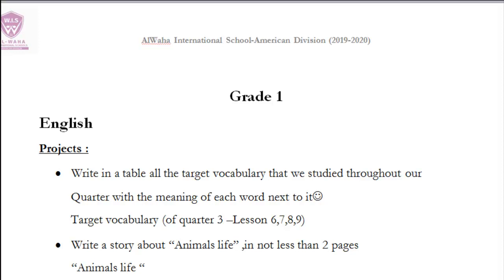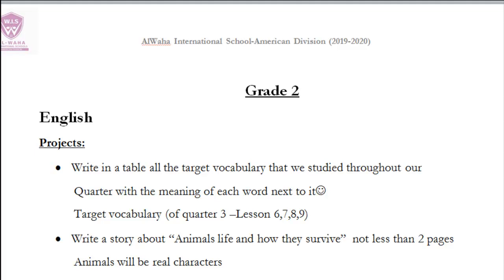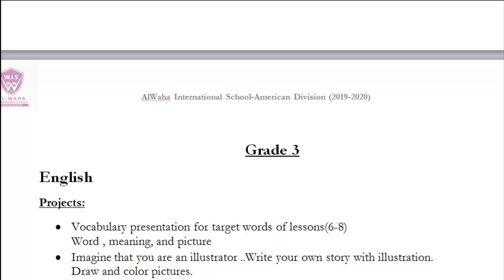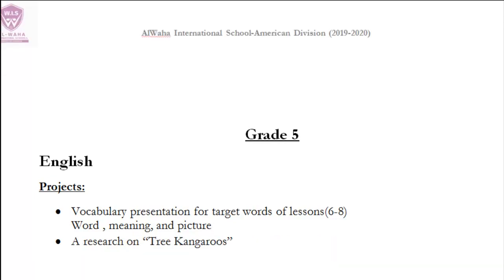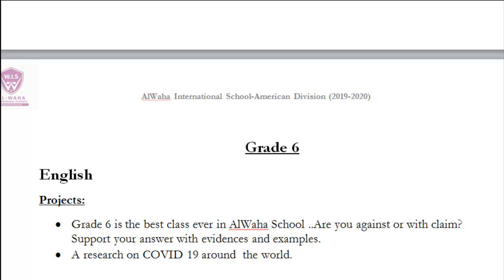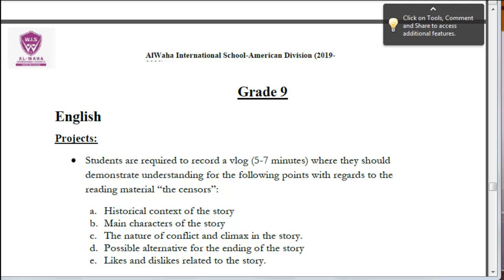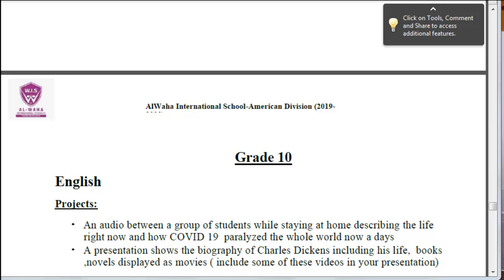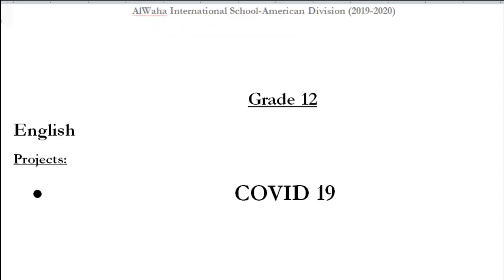ALWaha American Projects